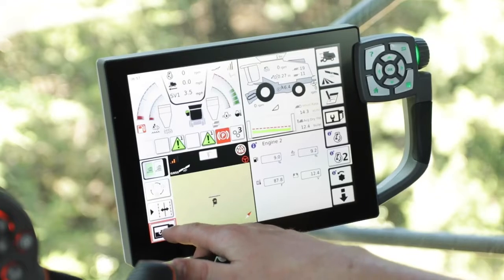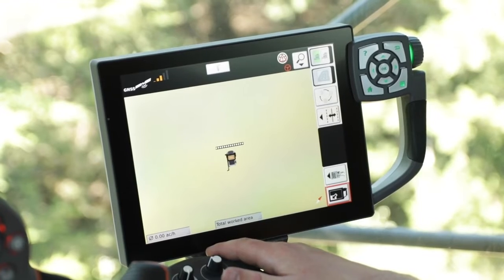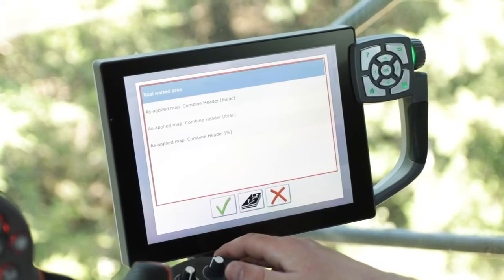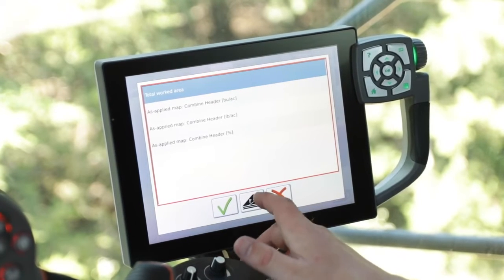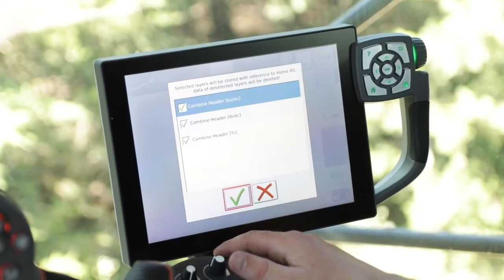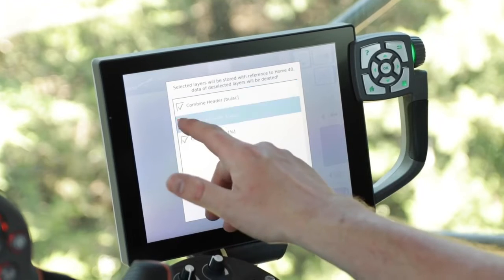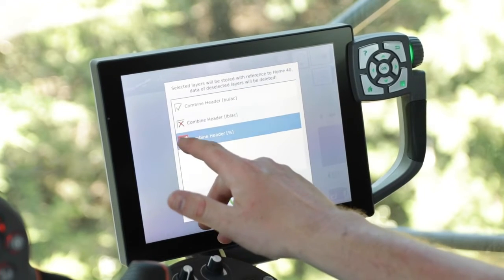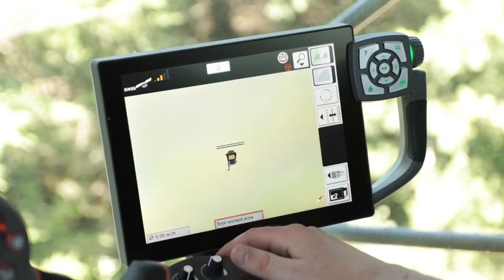Titan Terminal Map Data Layer — Gleaner Combines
Follow along as we show you how to manage the Gleaner® Titan terminal map data layer to match data recording to your preferences in a Gleaner S Series combine.